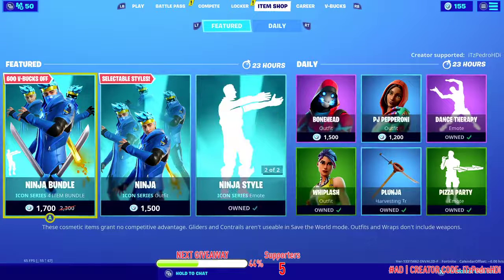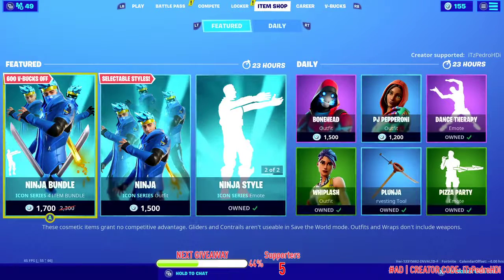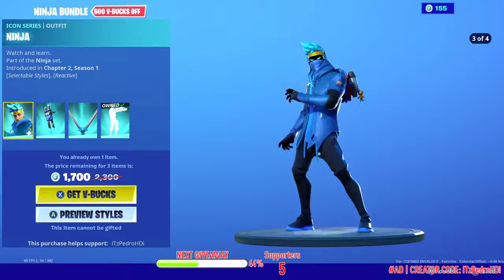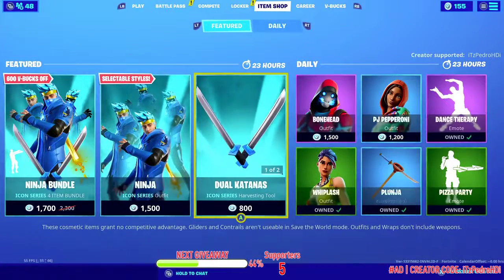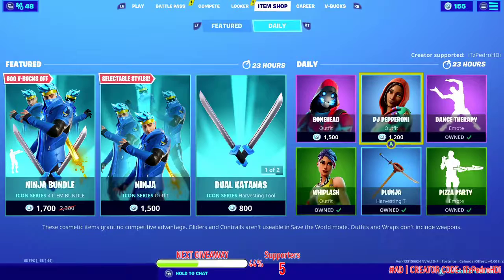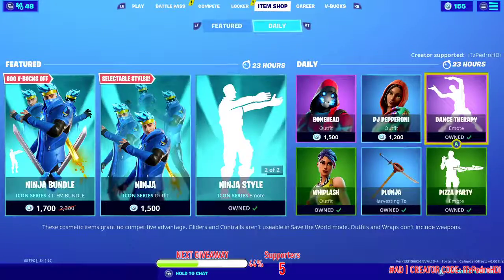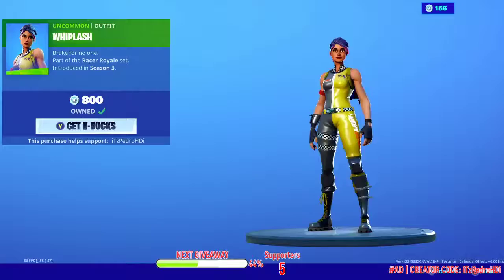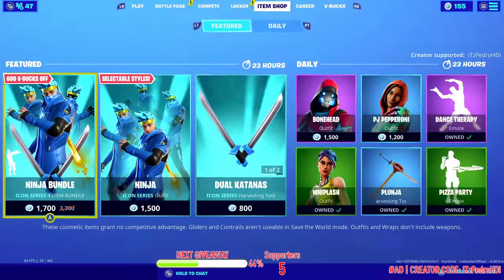FORTNITE ITEM SHOP NINJA BUNDLE IS BACK 5/21/20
The moves of a true ninja.

The Ninja Bundle is back in the Item Shop!